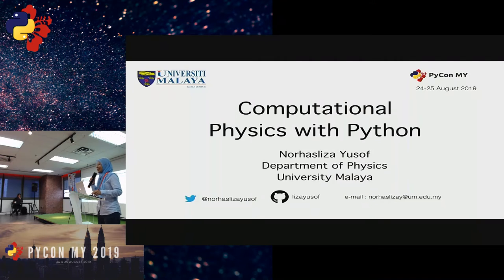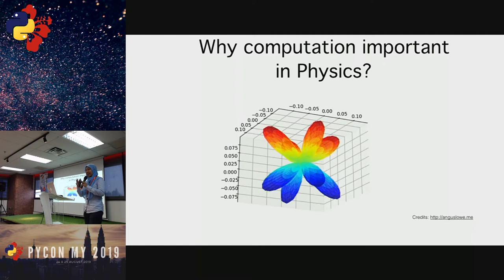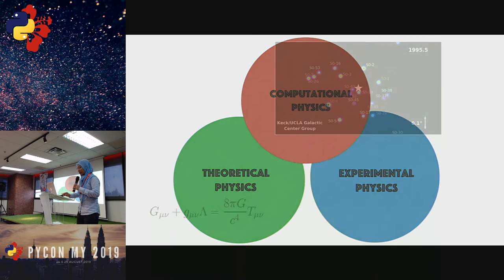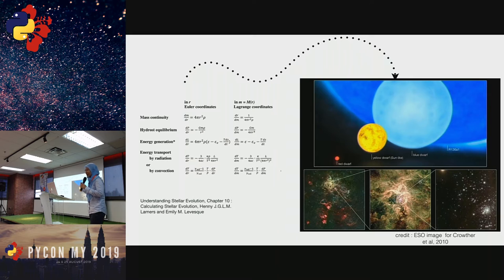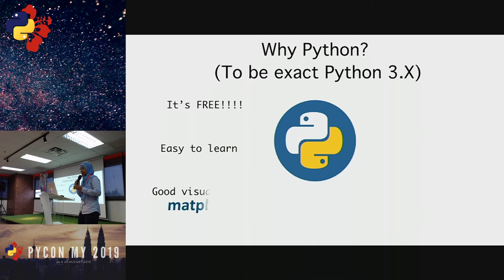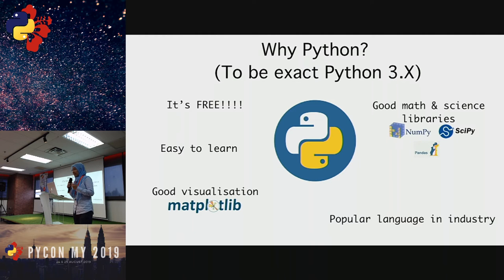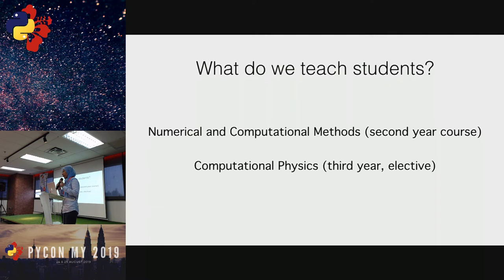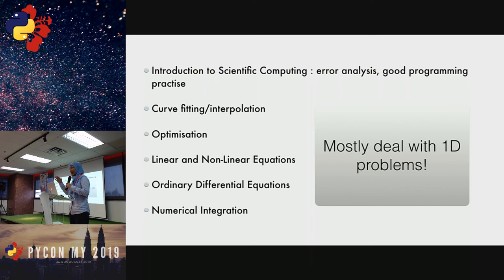PyCon Malaysia 2019 - Computational Physics